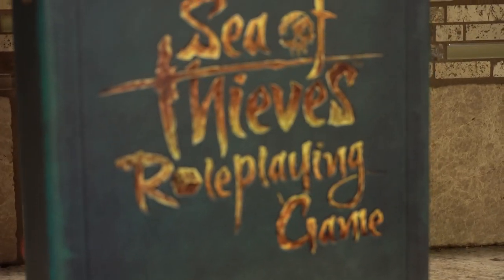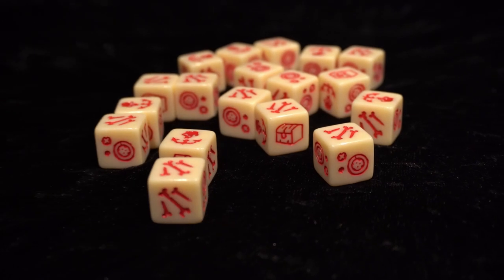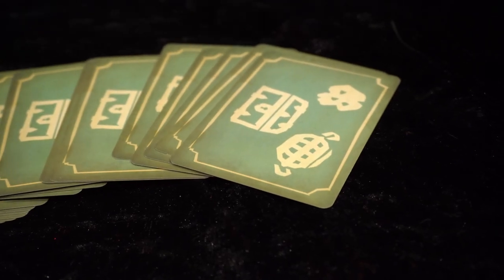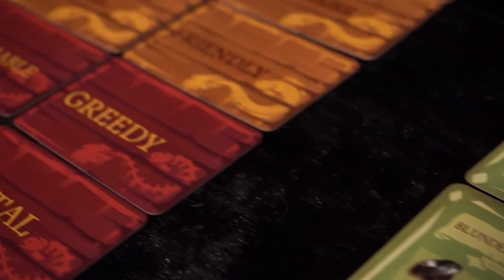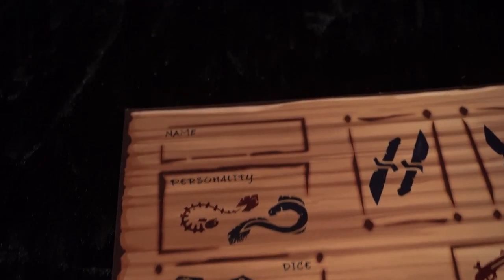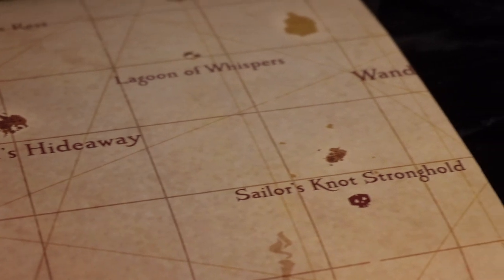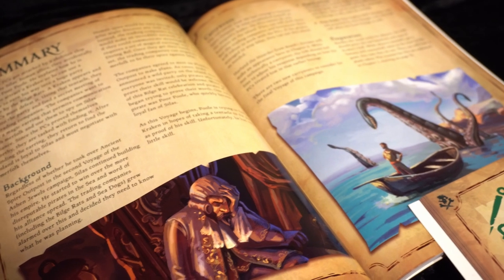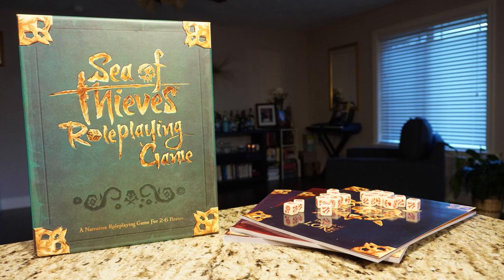Sea of Thieves Role Playing Game Unboxing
Here is a quick look at everything contained within the new Sea of Thieves table top role playing game.

Follow Mudcat